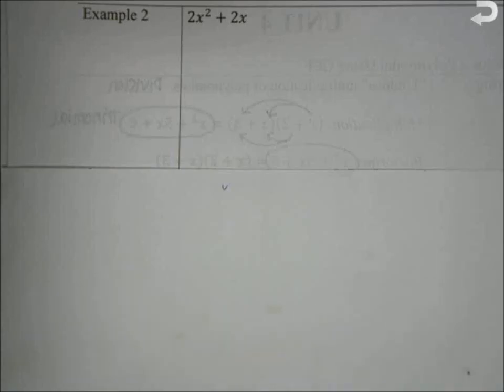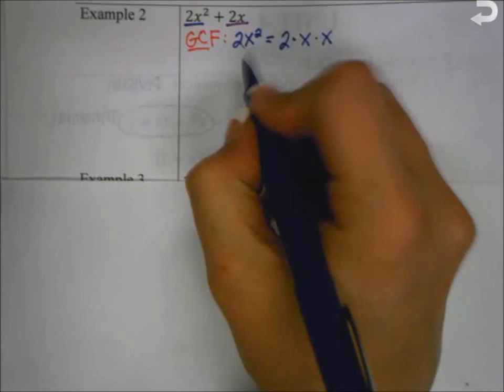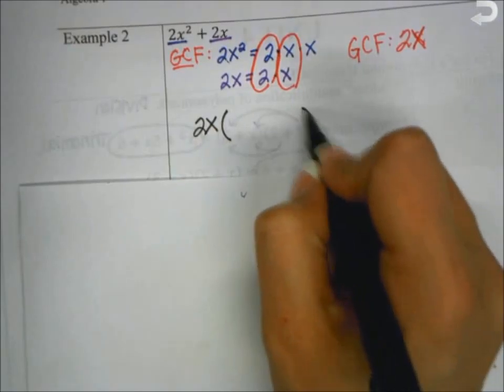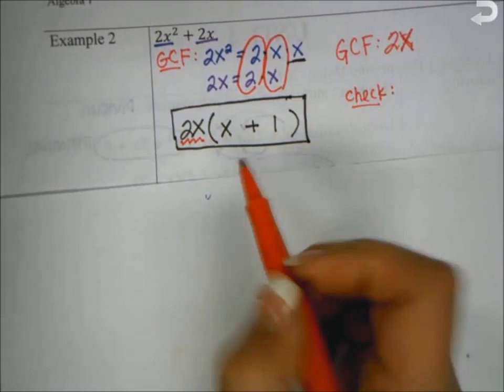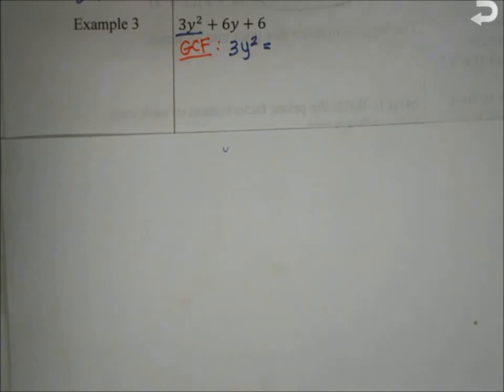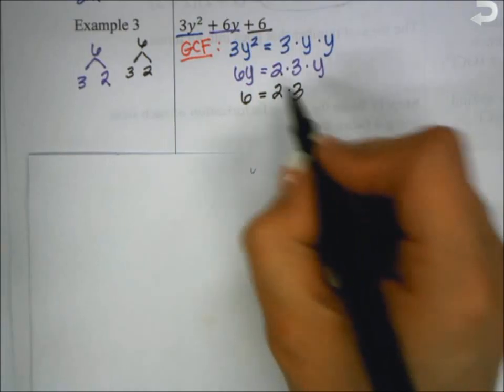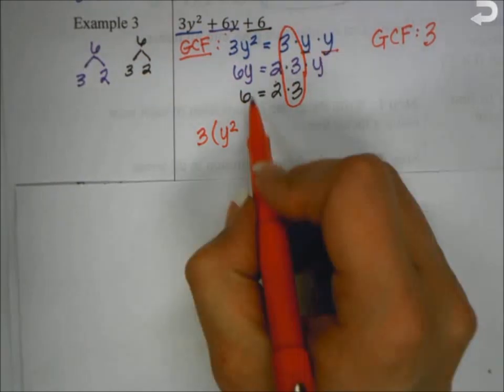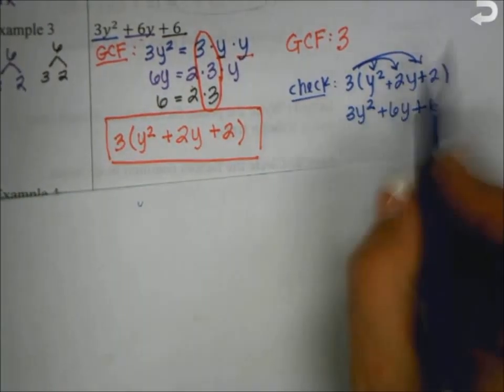Alg 1 4.1 Notes2